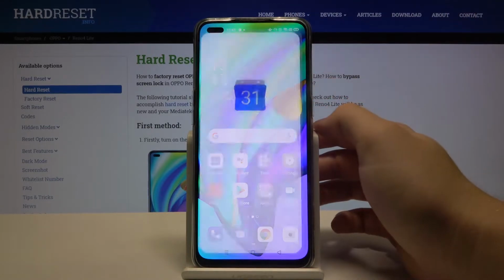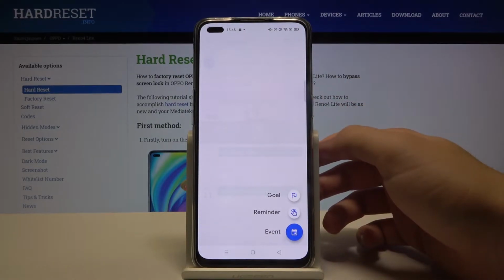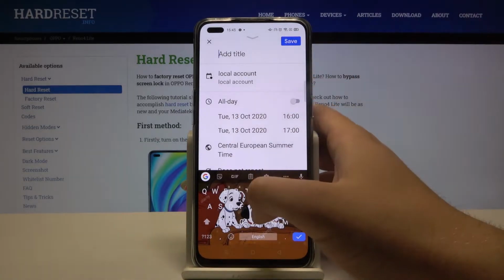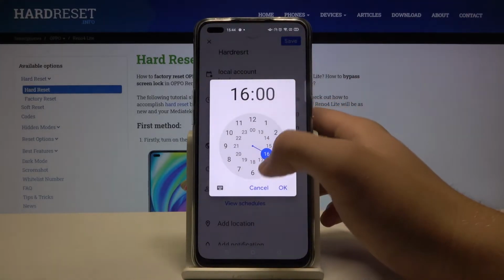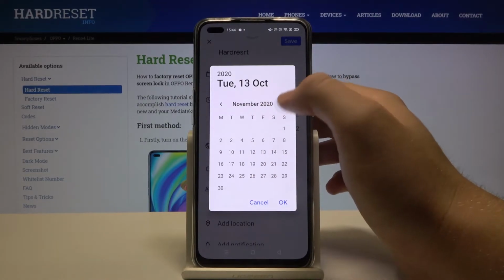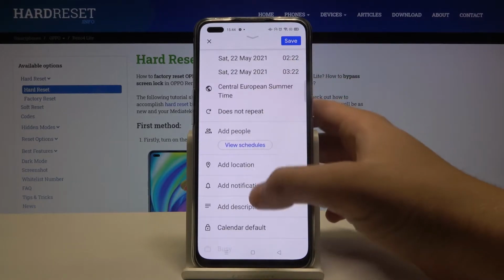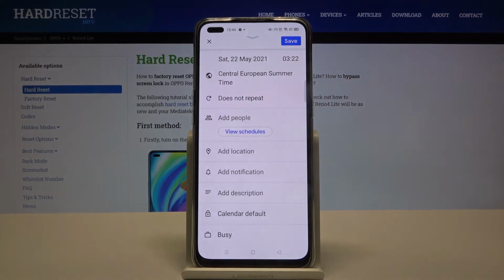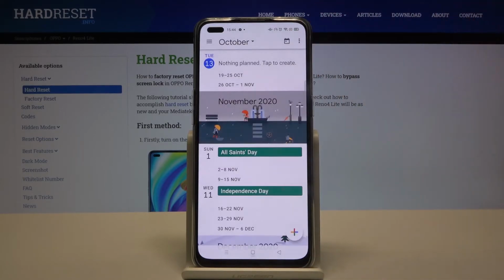OPPO Reno 4 Lite Calendar App - Add New Event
Learn more info about OPPO Reno 4 Lite:
We’re glad to welcome you to our channel! Today we will show you how to create a new Reminder in OPPO Reno 4 Lite Calendar app. Follow the instructions above and find out how to invite your friends to this event by setting the right time, place, and description for it.

How to Add Reminder in OPPO Reno 4 Lite? How to Add an Event in OPPO Reno 4 Lite? How to Set Up Calendar Event in OPPO Reno 4 Lite? How to Manage Calendar Events in OPPO Reno 4 Lite? How to Create Event in OPPO Reno 4 Lite Calendar? How to Use Calendar in OPPO Reno 4 Lite?